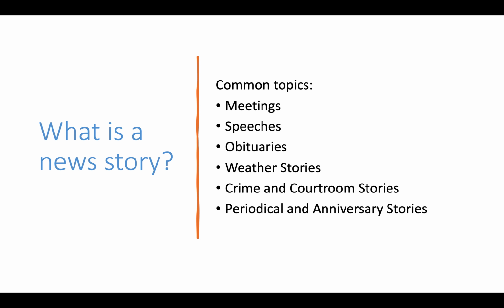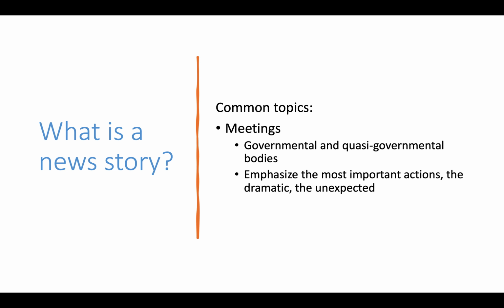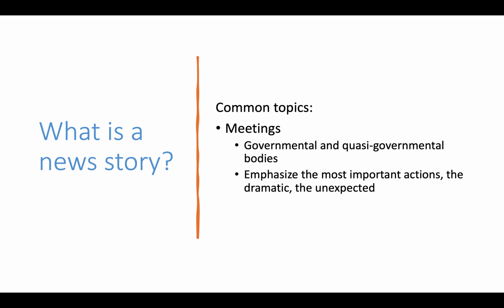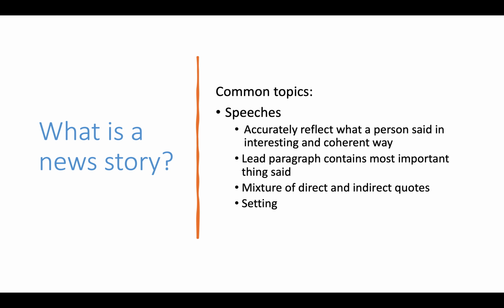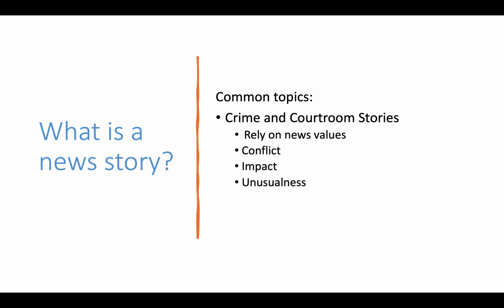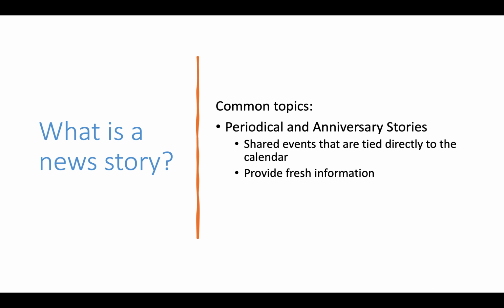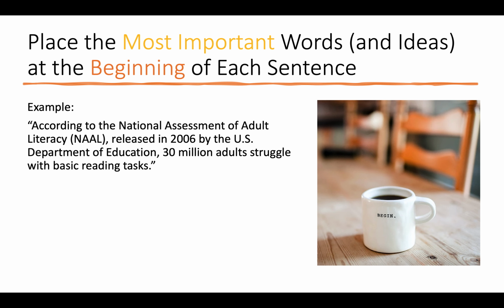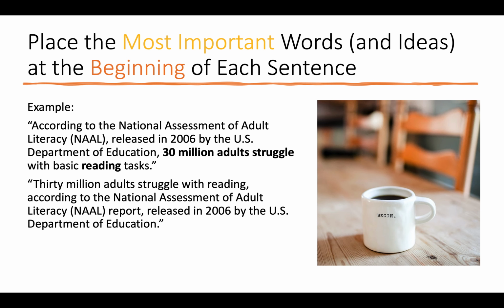Writing for Print Journalism Pt 2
SNOW DAY LECTURE Covers slides 4-14